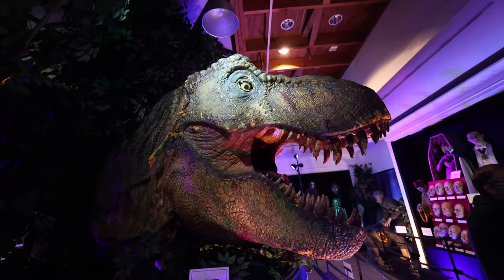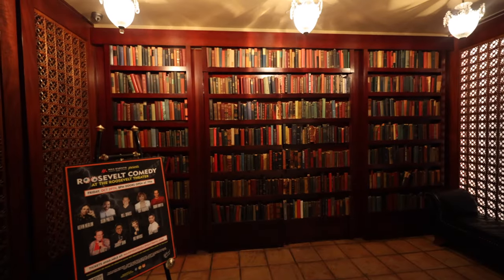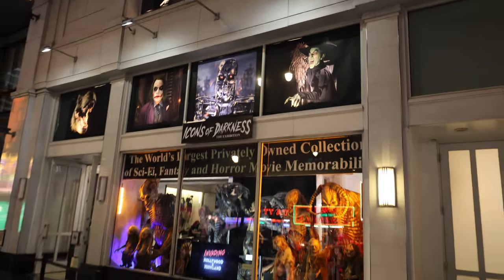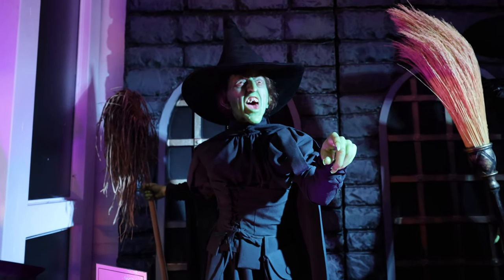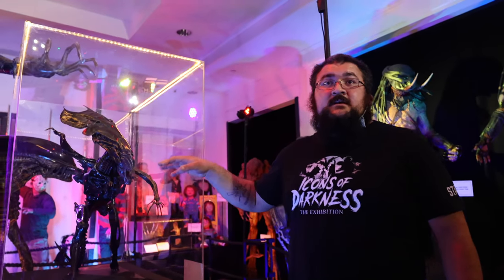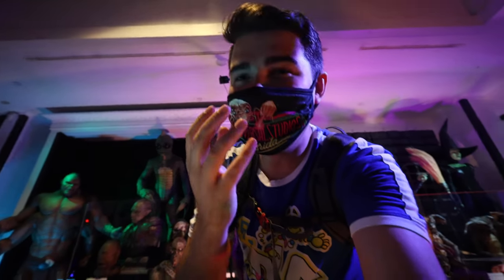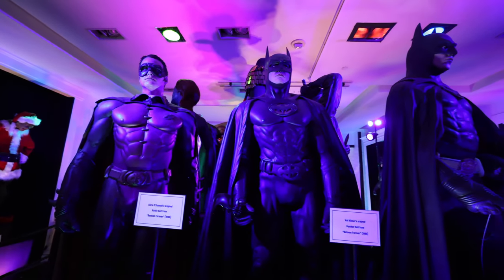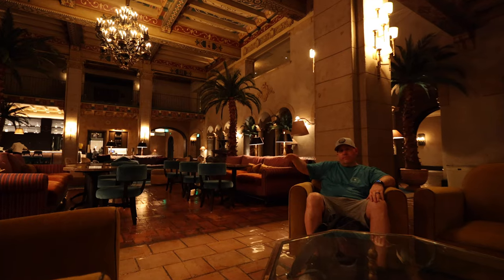Rarest Jurassic Park Movie Props In The World | Icons Of Darkness Exhibition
Largest Jurassic Park Movie Movie Prop Collection In The World is at Icons Of Darkness Exhibition in Hollywood California. We saw these classic Universal Studios Jurassic Park Dinosaur Animatronics. We also saw classic batman movie props inside the movie prop museum.